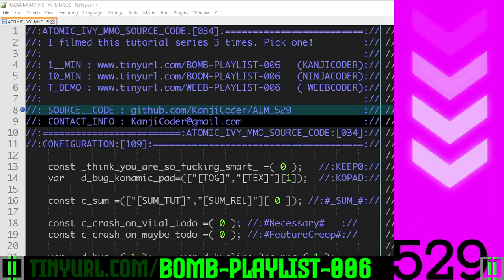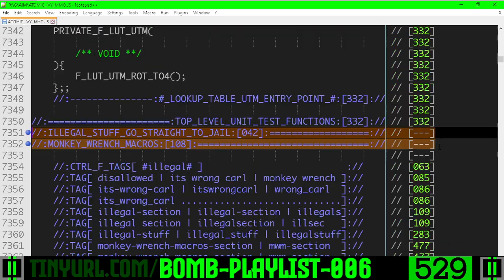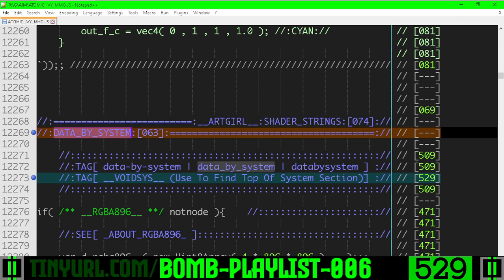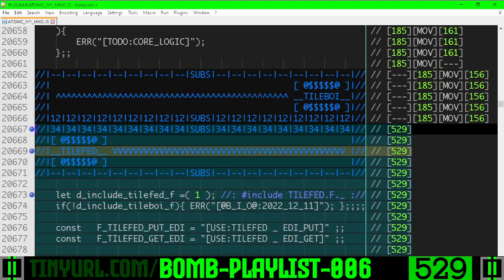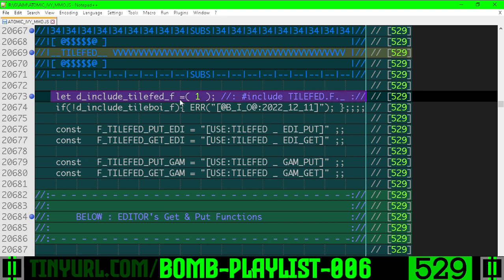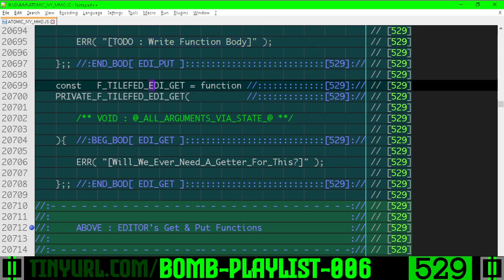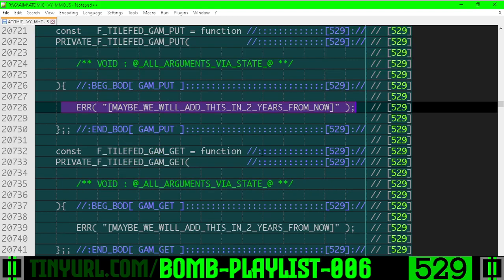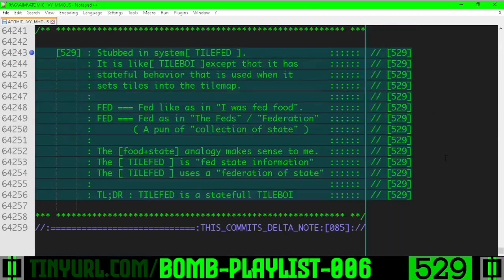529 : MMORPG Game Engine Fractal Brush : _F_